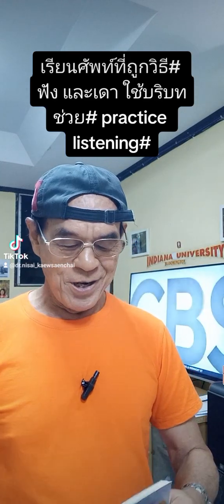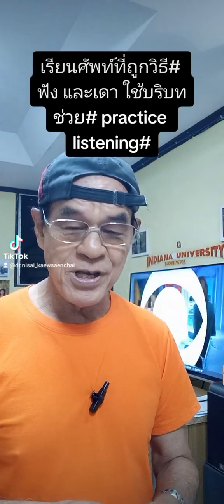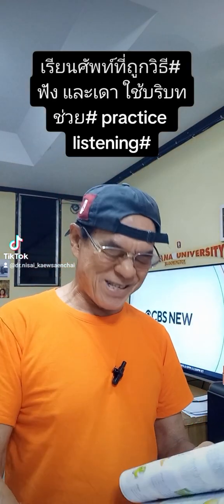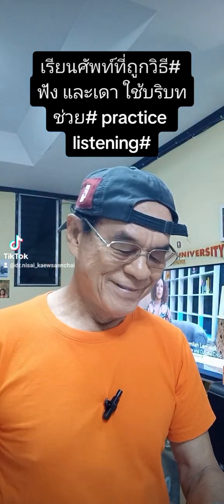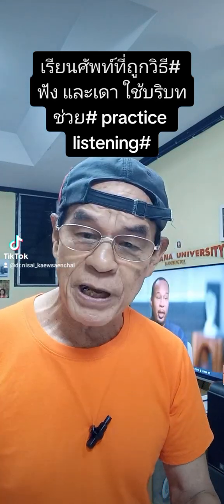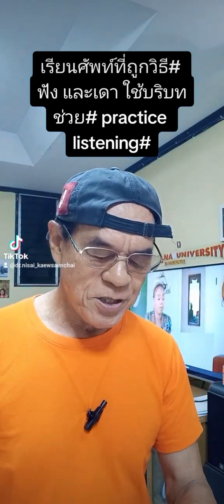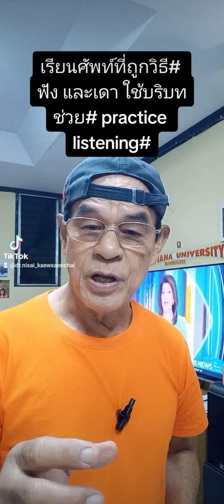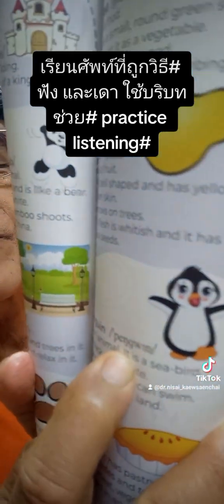เรียนคำศัพท์ที่ถูกวิธี ฟังและเดา ใช้บริบทช่วย ::เรียนภาษาอังกฤษกับ อาจารย์ นิสัย แก้วแสนไชย:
เรียนภาษาอังกฤษกับ อาจารย์ นิสัย แก้วแสนไชย: เรียนคำศัพท์ที่ถูกวิธี ฟังและเดา ใช้บริบทช่วย